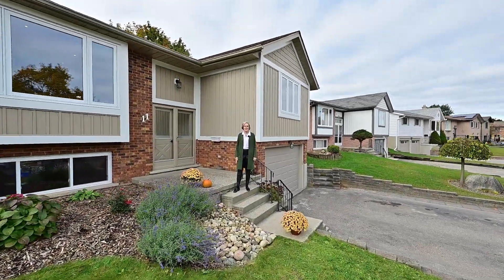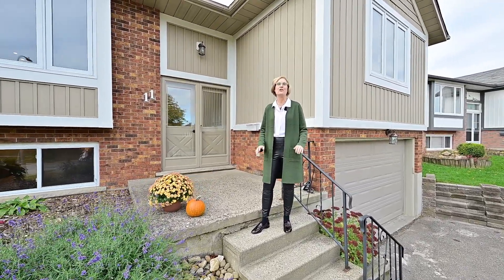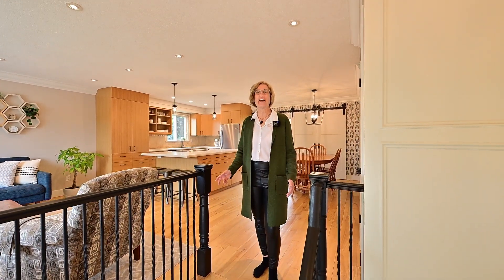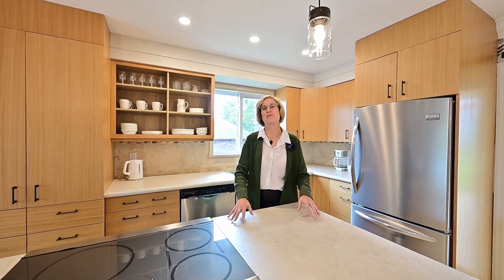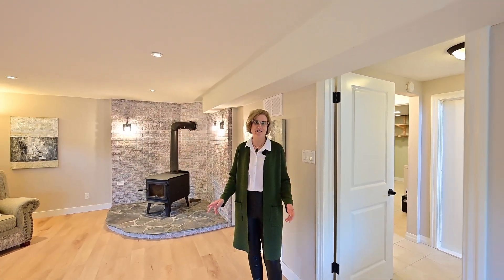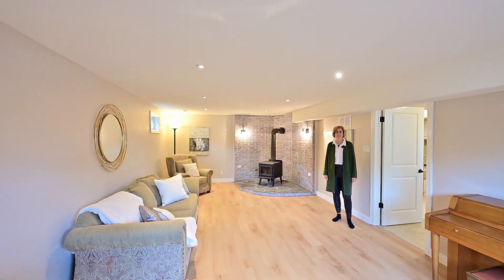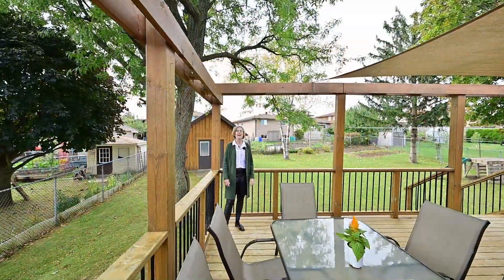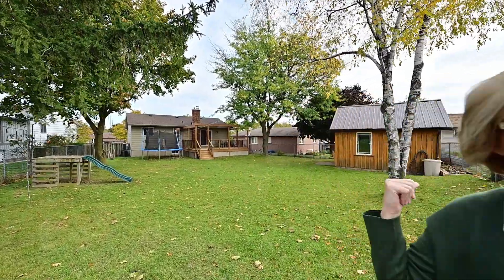11 Kesselring Dr. Kitchener, ON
Beautiful, contemporary home in desirable Country Hills West in Kitchener. Nestled in this mature community near parks & schools, the property offers a perfect blend of style, functionality & family-friendly living.

As you step into the home, you'll be greeted by a front foyer with elegant white paneling on the walls, setting the tone for the modern features that await you. The heart of the home is the open concept main floor, with the contemporary kitchen taking centre stage. Sleek cabinetry, modern fixtures, & an oversized island make this kitchen a true chef's delight. Large windows flood the living space with natural light, creating an inviting ambiance throughout the day. From the dining area, sliders open to the deck looking over the huge, pie-shaped backyard, a paradise for children & pets.

The yard is fully fenced & features mature trees, offering privacy & tranquility. There's also a sizable shed for additional storage.

The main floor of this home also features an updated main bathroom & three bedrooms. Heading downstairs to the lower level, you will discover a very bright & spacious rec-room with wide plank flooring & a woodstove surrounded by a brick hearth – this will be the perfect place for the kids to play or for cozy movie nights. This level also features an updated 3-piece bathroom & a large storage/utility/laundry room as well as direct access to the over-sized 1.5 car garage.

The roof is brand new (October 2023). This property is move-in ready. Offers anytime! MLS

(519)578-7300